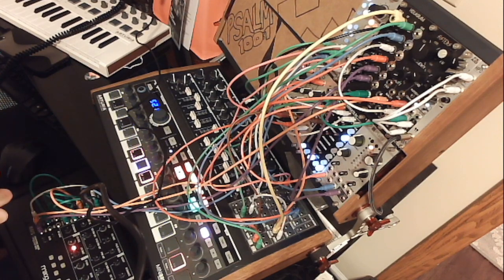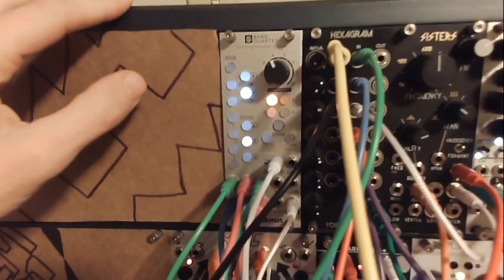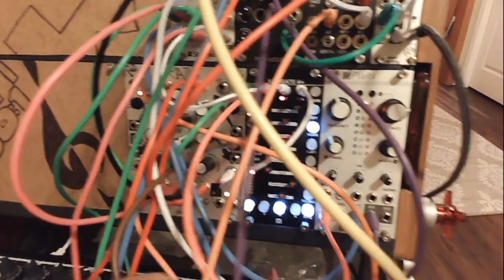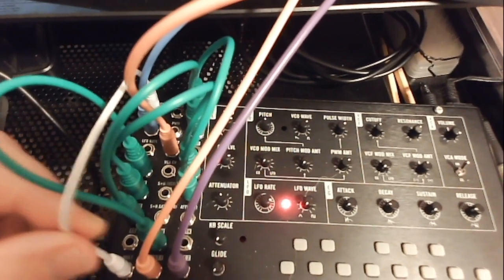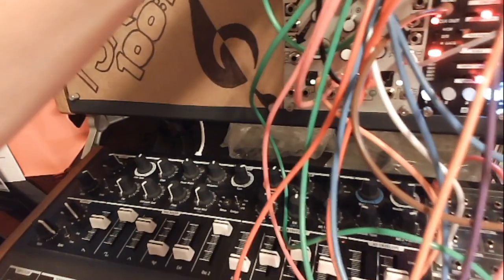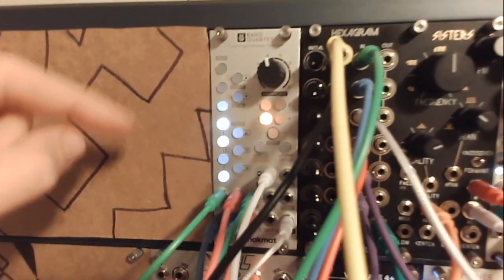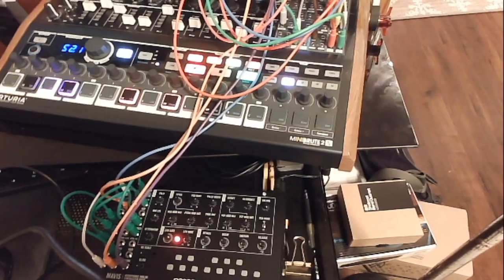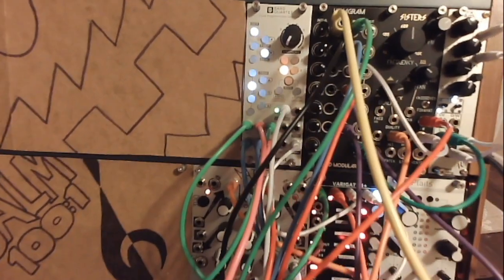Patch Explanation - Enter: the Bard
This is my first patch with my Bard Quartet, and I'm super excited about it!  (also my Mavis, but the Bard is much more of a game-changer)

The Bard is quantizing all 3 of my melody voices, Varigate 4+ is changing it between the 3 settings on the harmony knobs 1, 2, 1, 3 (roughly - Cm, Fm, Cm, Cm with bass fill), but then partway through the song, I shift everything to Harmony 4 so it goes 4, 5, 4, 6 (roughly, G, Ab, G, G7).

Plaits is the main starting voice.  Orange mode 1 - Classic waves with filter.  Sequenced by Varigate 4+ ch 1&2 (through Bard of course)

Mavis takes the role of the bass.  Synced downramp LFO → Bard → 1V/O.  Even though many times it's just on one note, this LFO lets it make some fills on certain steps of the Bard.  LFO is tuned to audio range and droning on root.  VCO and LFO mixed → wavefolder.  S&H weirdness → gate to mess with filter.  LFO from Maths Ch1 → cutoff.  Output multed into main mixer and into 3 Sisters filter.  Varigate 4+ turning on and off cycling of Maths Ch4 → FM of 3 Sisters for weirdness on certain steps.

Minibrute 2s' VCOs are playing a random melody.  Synced LFO (usually on stepped random voltage) → Bard.  VCO2 tuned octave higher than VCO1.  Triggers for the ADSR and AD coming from Bard trig out.  This usually comes when this voice changes notes, but sometimes is set to come when Mavis changes notes, which gives some weird rhythms in the B sections.  Live played LFO speed and type to drastically change the melody.

Bass drum.  I wanted a bass, but was all out of oscillators.  Minibrute2s sequencers to the rescue again.  Pressure track set to Sin wave at audio rates (it's a little out of tune since you can't do any frequency, but it's less noticeable on the Sin save than the harsher ones).  VCAd by LFO1's ramp wave that's also controlling Mavis' pitch.

Noise Perc.  MB2s Velo track set to envelopes.  VCAing white noise.  Simple but effective.

All going into FX Aid set on Chorus 2x.

No post-processing.